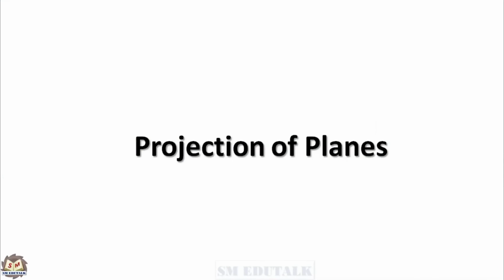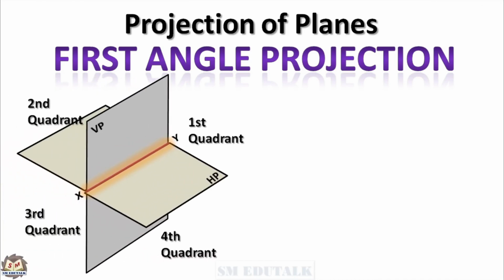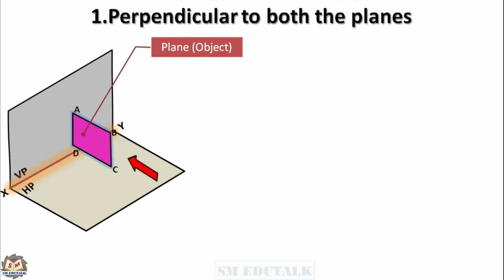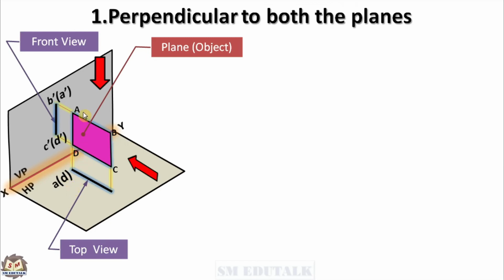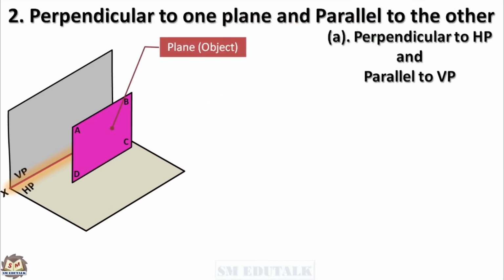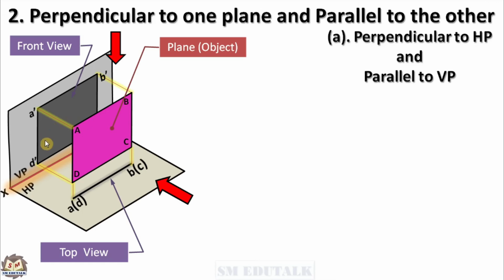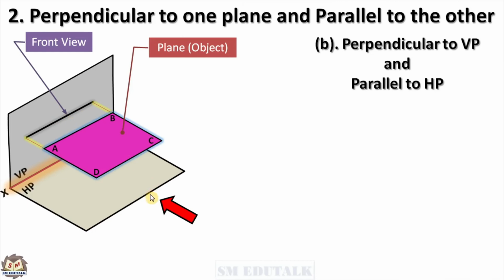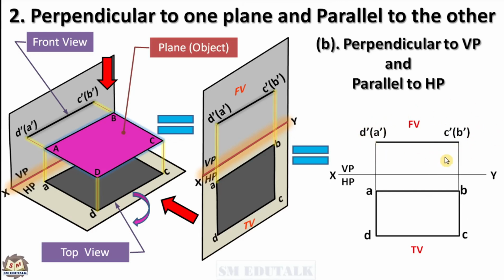Projection of Planes (English)| Part 1-Intro & Drawing procedure| Lecture 9.1 | Engineering Graphics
A plane is a two-dimensional object having length and breadth only. Its thickness is always neglected. Various shapes of plane figures are considered such as square, rectangle, circle, pentagon, hexagon, etc. The topic "Projection of Planes" in Engineering Graphics describes how different 2D views of a plane has been drawn in a drawing sheet. The plane is usually located in the first quadrant formed by the principal planes and followed the first angle projection.
There are four different positions of a plane  as follows,
1. Perpendicular to both the planes
2. Perpendicular to one plane and Parallel to the other
3. Perpendicular to one plane and inclined to the other
4. Inclined to both the planes

Watch this part-1 English video (Lecture 9.1) that gives you an introduction about the projection of planes. Also, the drawing procedure of simple positions is explained in detail.

For more videos about Engineering Graphics in both Tamil & English,